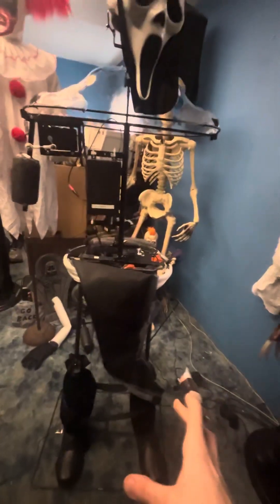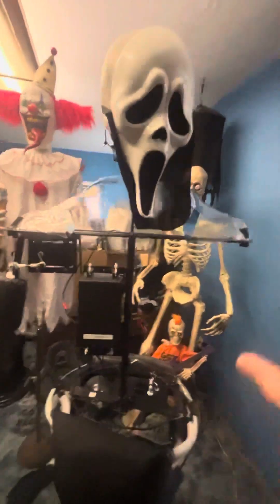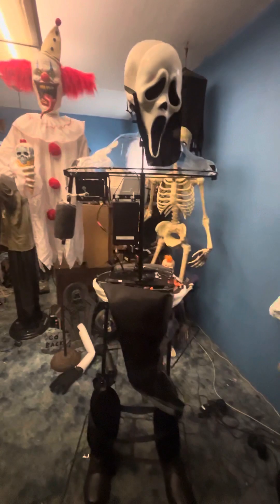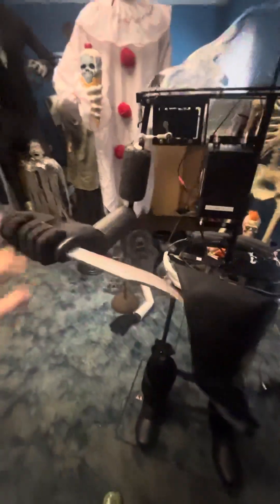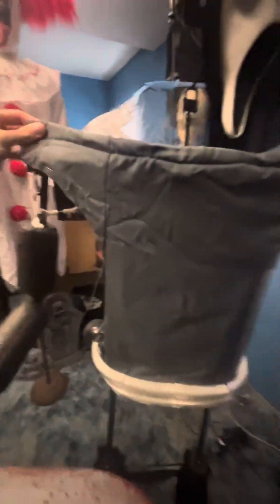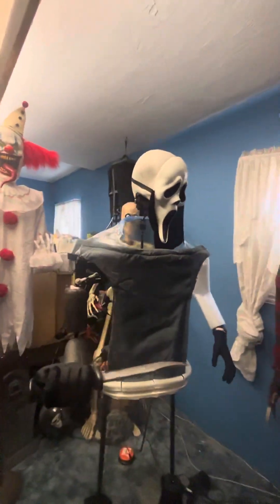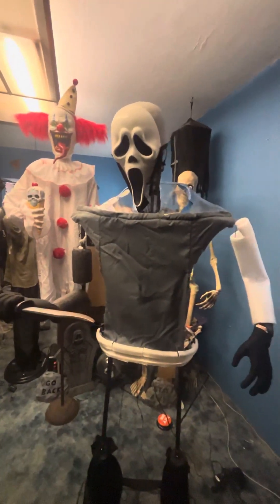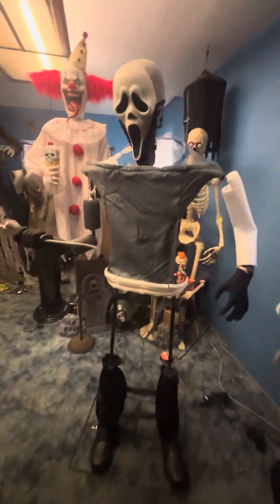Custom ghost face internals￼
Shout out the Halloween fan 101 for programming the Arduino and for editing the voice lines